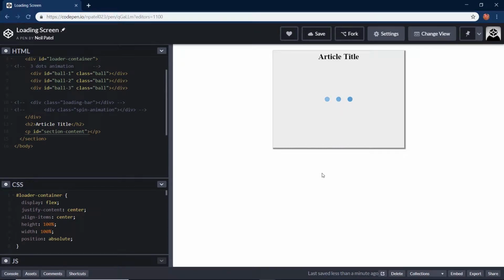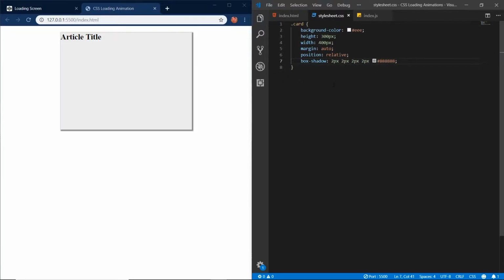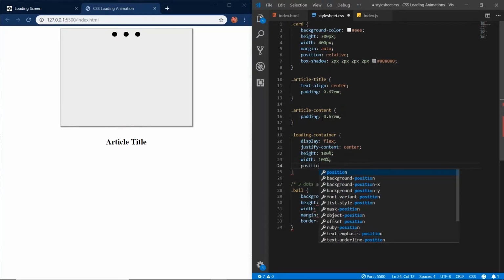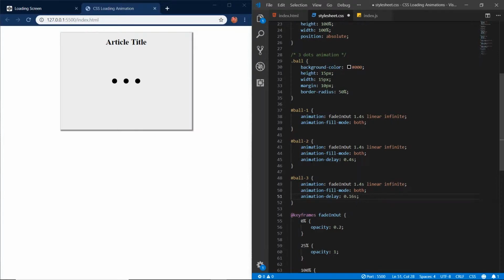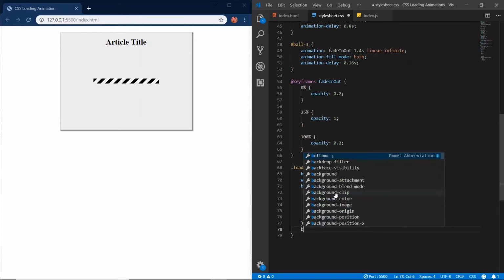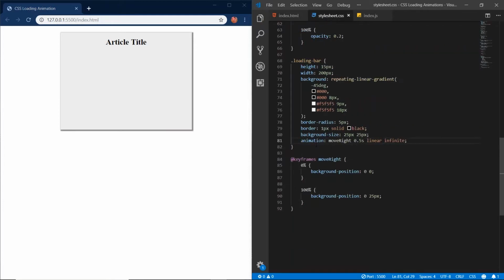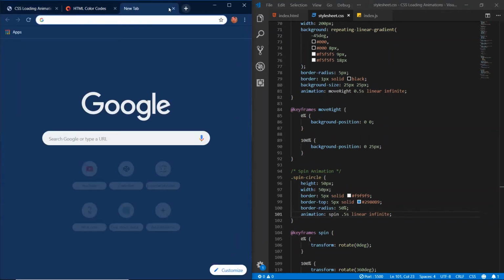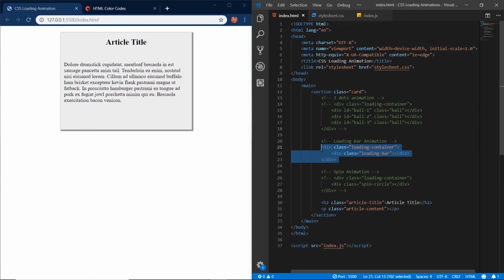Create 3 Loading Animations Using Pure CSS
In this video, I will show how to create 3 different loading animations and then use those animations while we wait for data to return from an api.

Json Api we will use to load lorem ipsum data